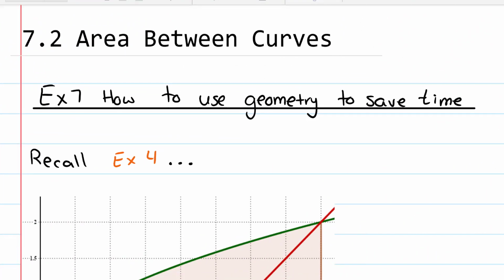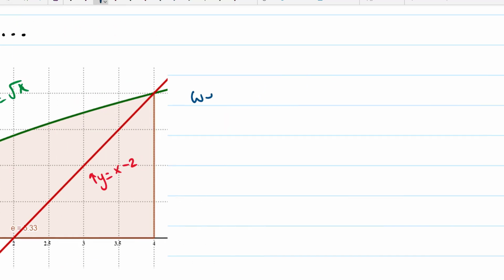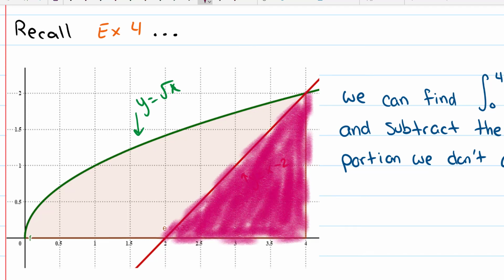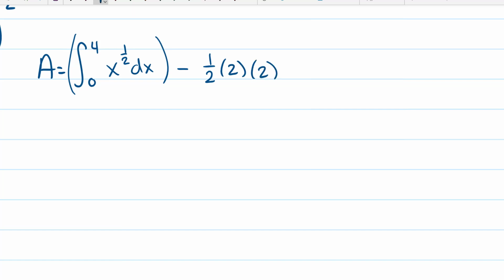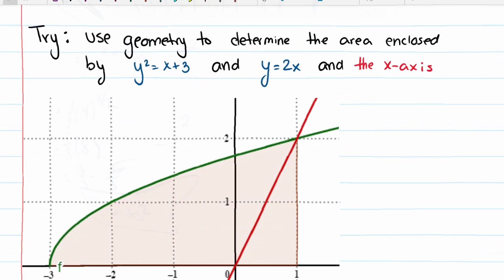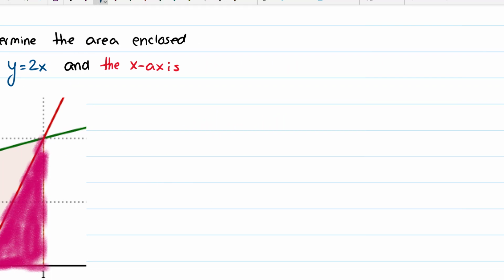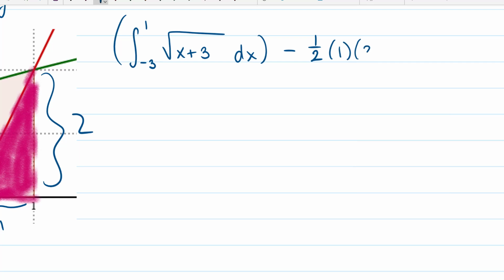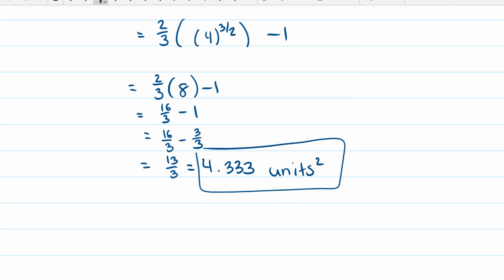7.2 Example 7